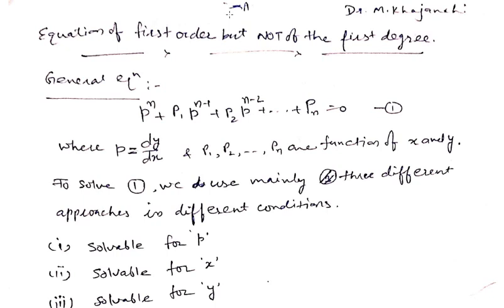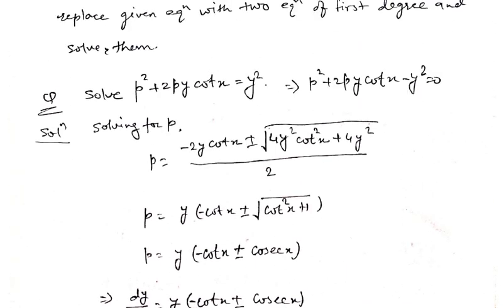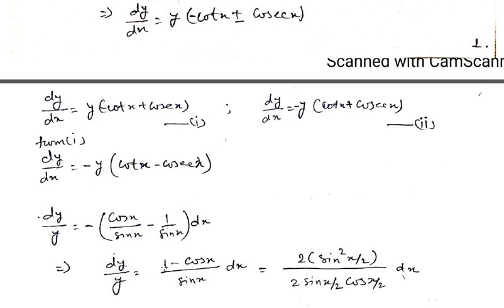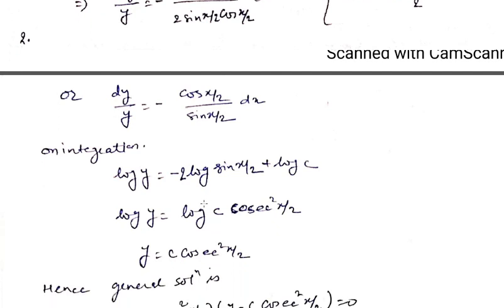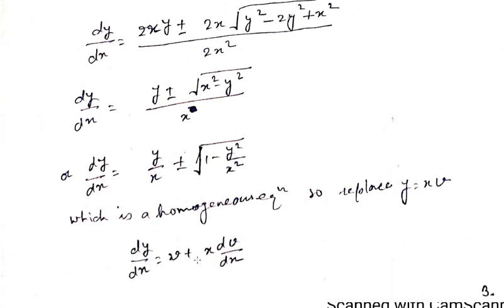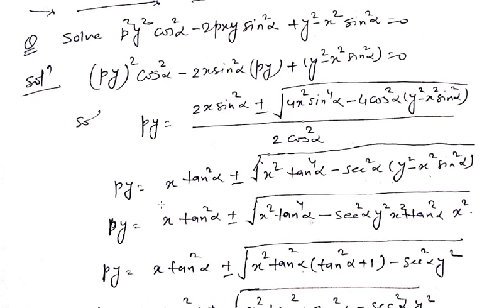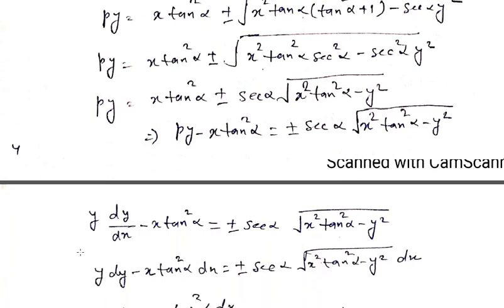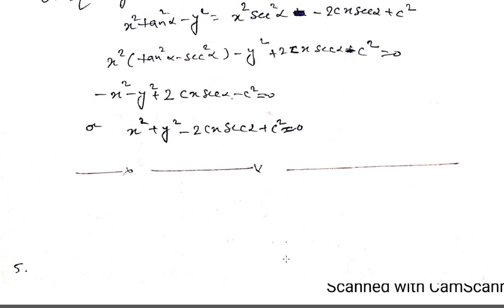sol of I order but not I degree ODE (solvable for p) by Dr Manish Khajanchi